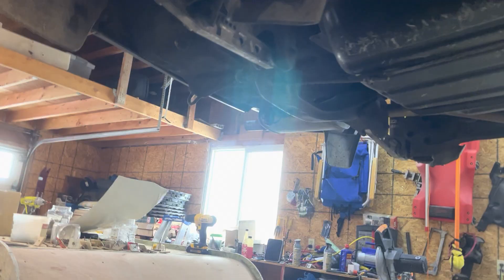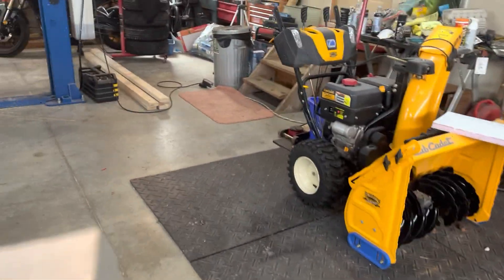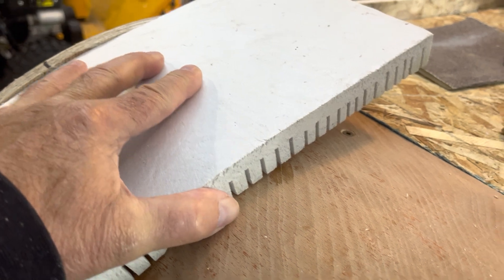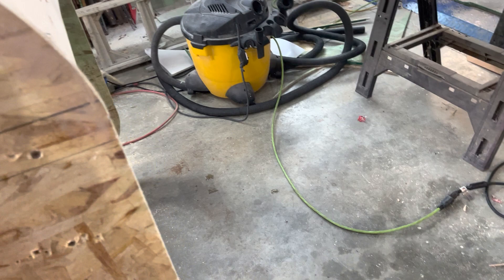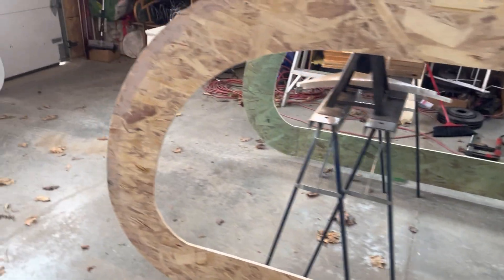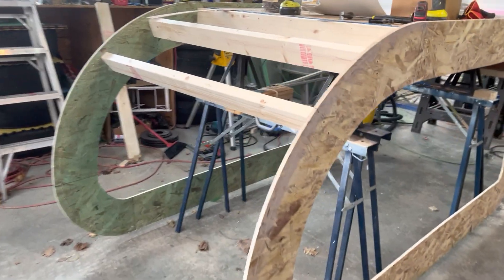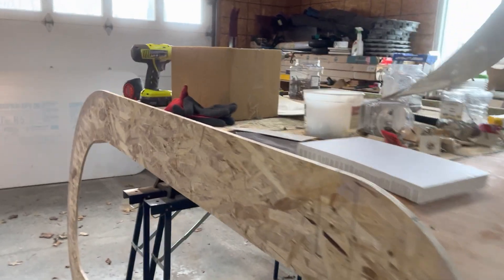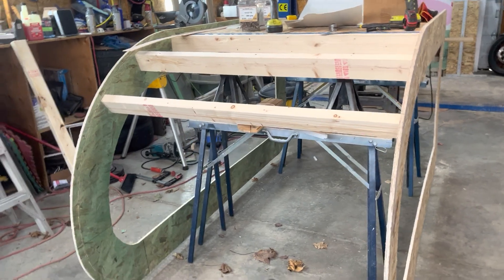Foamie teardrop build #4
Building a teardrop trailer using filon fibreglass and extruded poylystyrene styofoam construction. Using a reuseable buck to form the shape, there will be no frame at all inside the walls. No wood to rot and no aluminum to cause condensation on the inside walls. 4 feet 2" wide and 8 feet long. Projected weight of under 400 pounds.